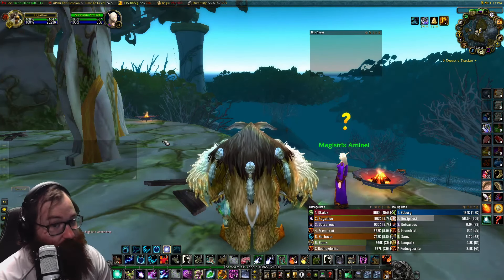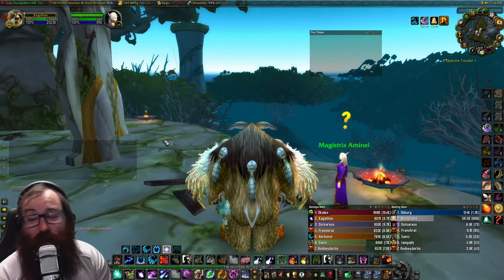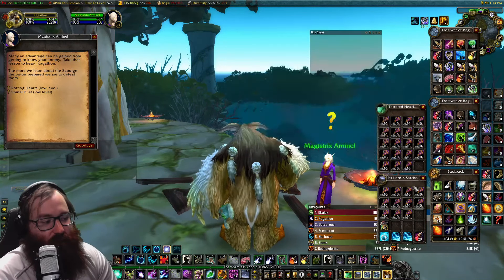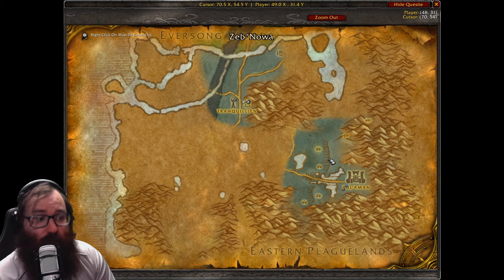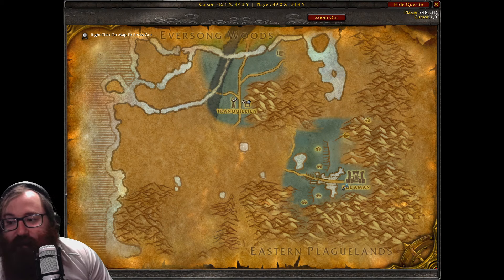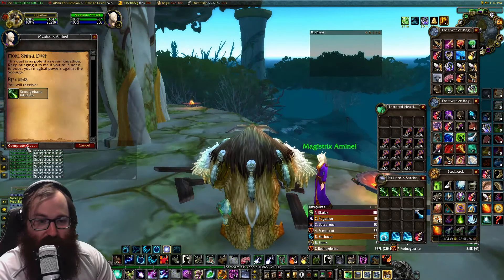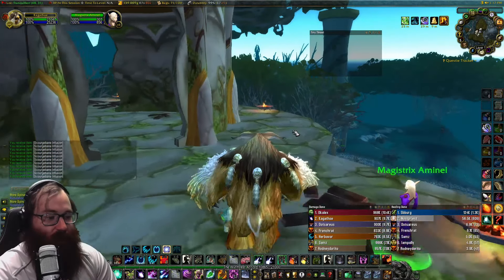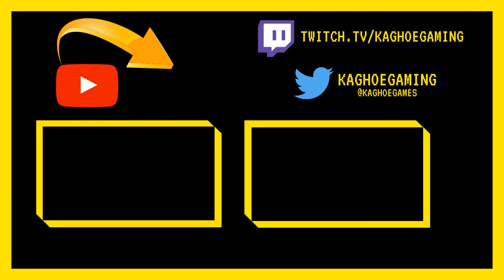Classic WotLK: INSANE SECRET BUFF FOR ICC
This is a horde only buff that is available from ICC onward

0:00 Introduction
1:05 Spell Power/Attack Power Buff information
5:20 Conclusion